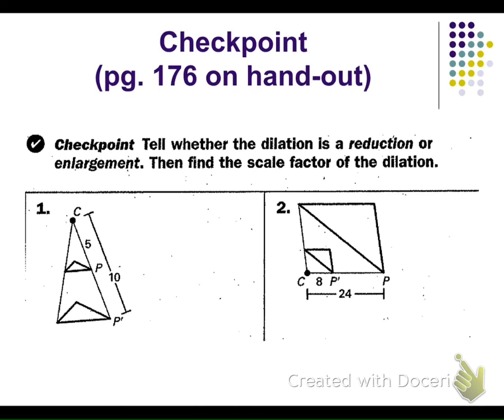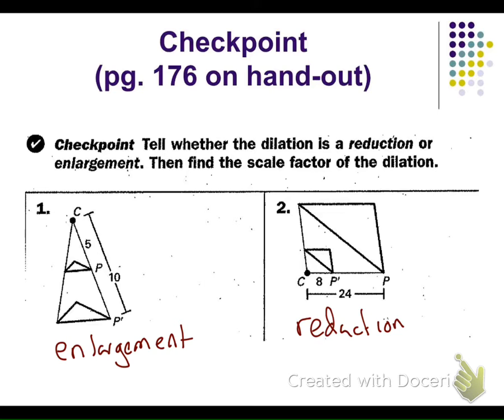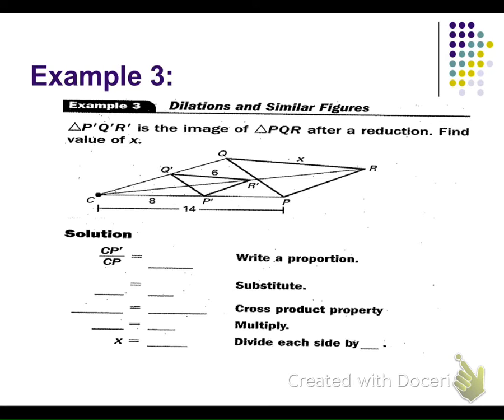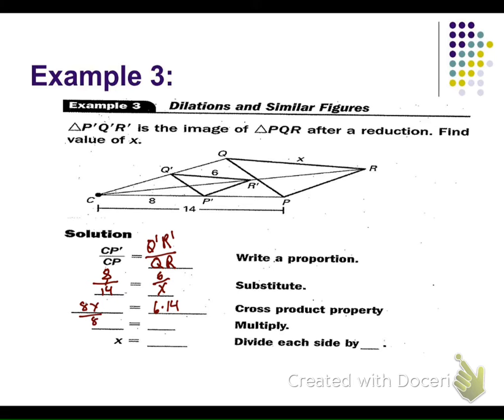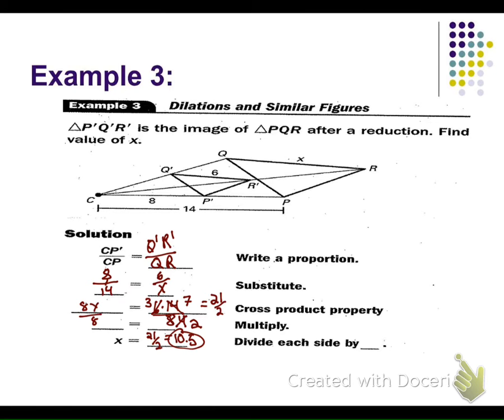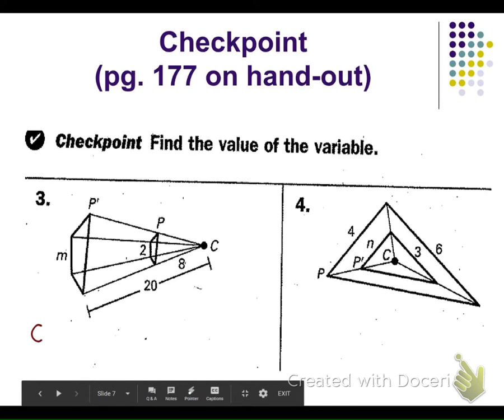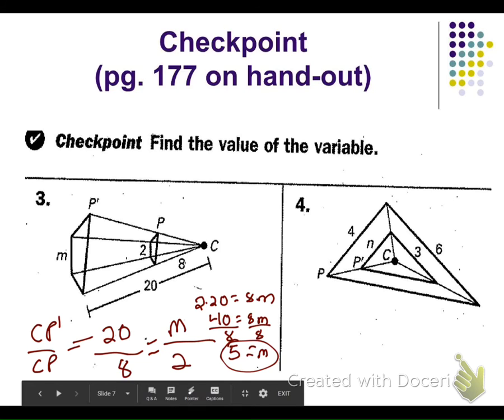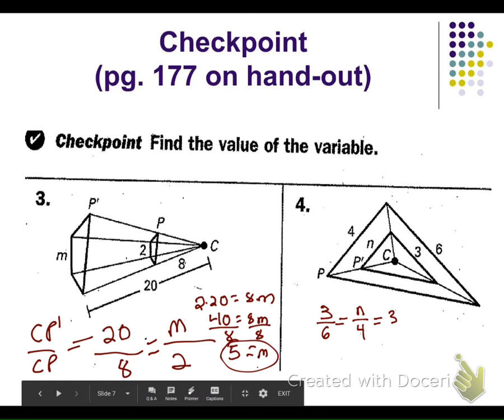7 6 Notes part 2